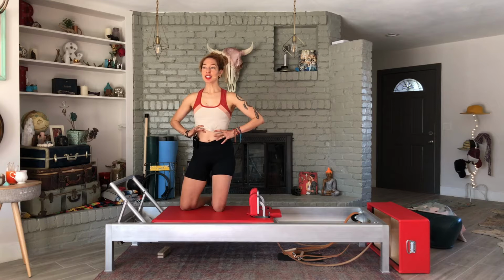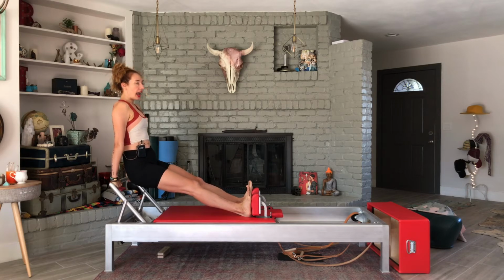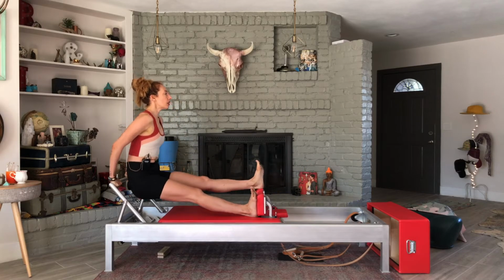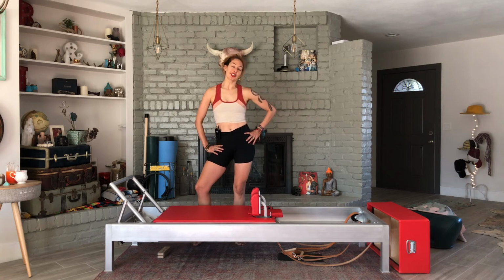Single Leg Long Back Stretch on the Reformer | OPC Tutorial